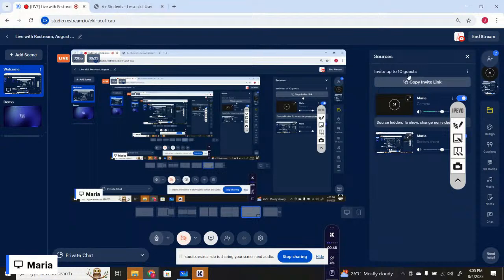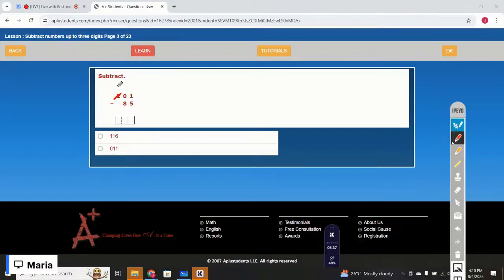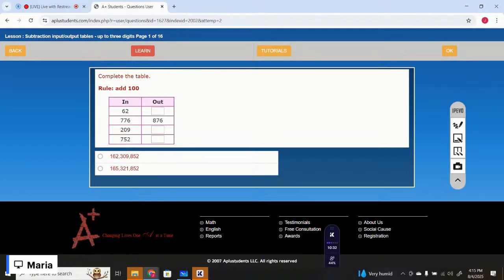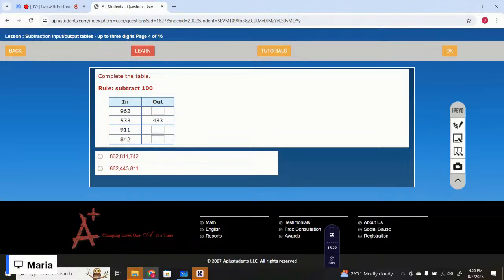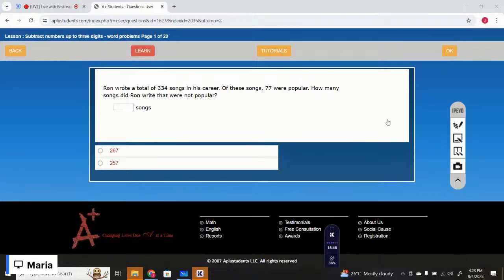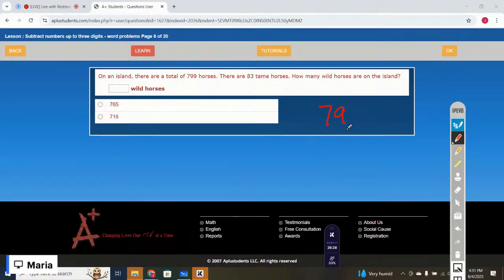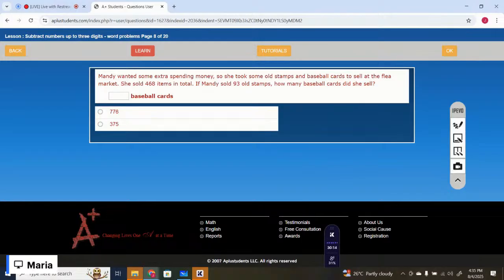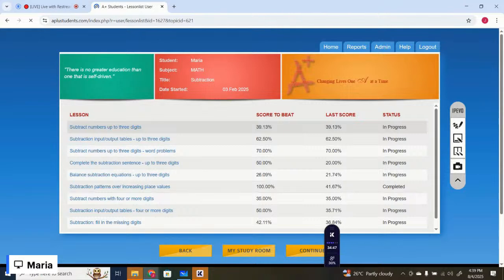Grade 3 - Math: Subtraction